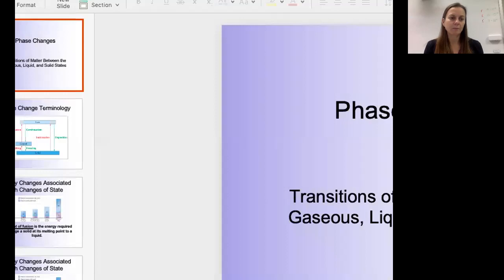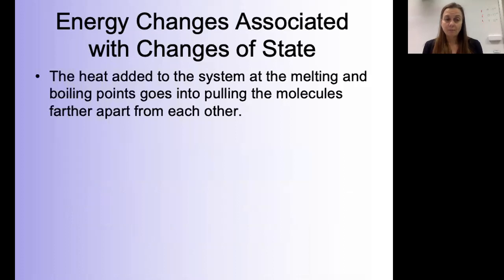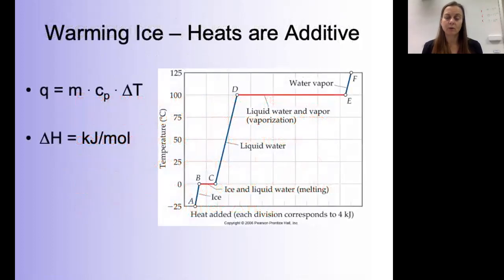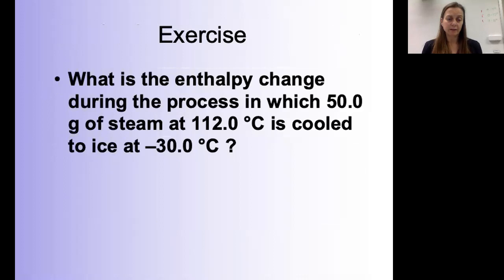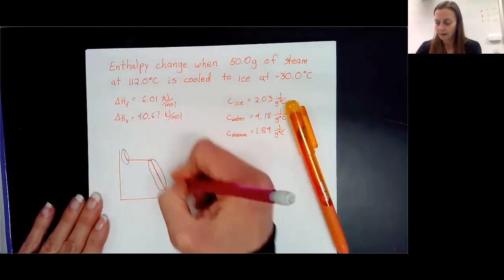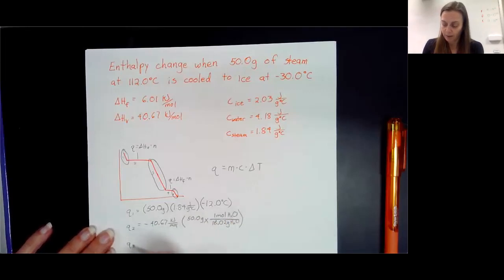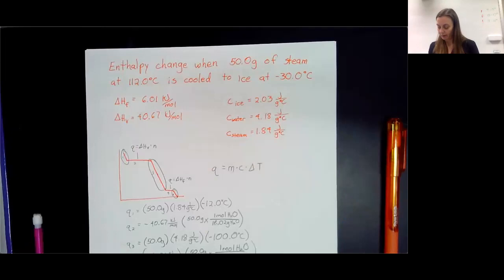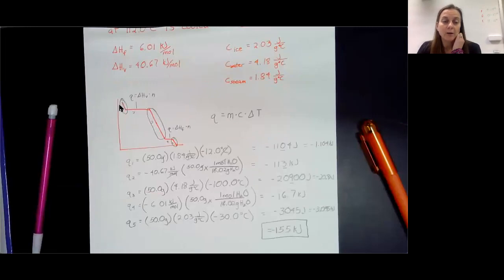Energy of Phase Changes